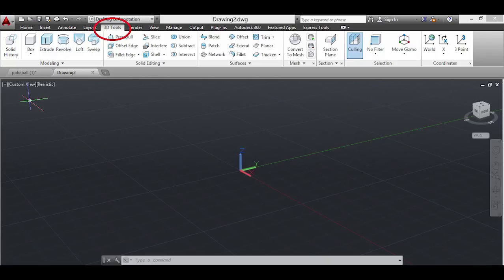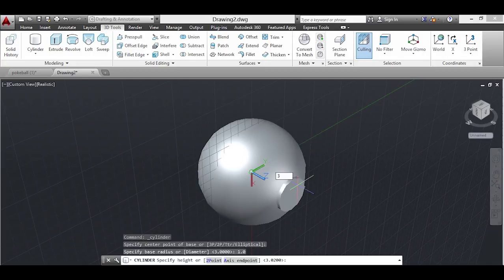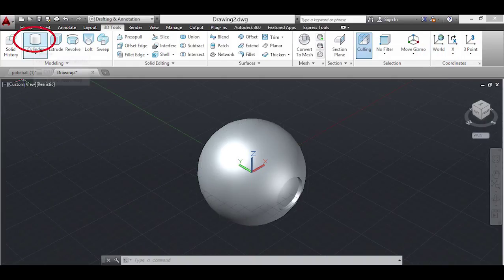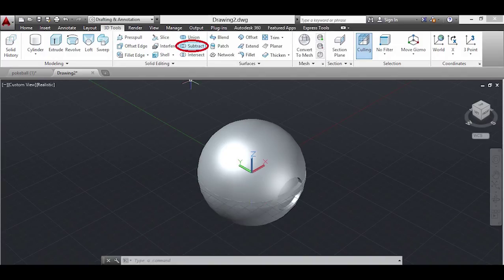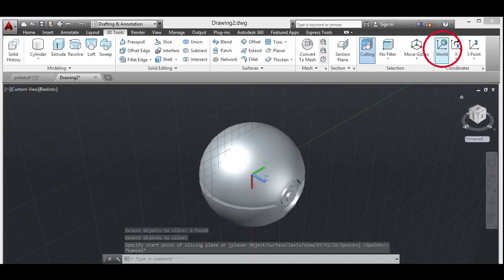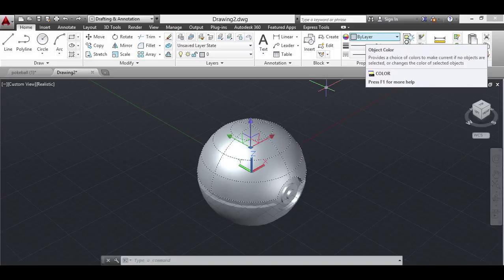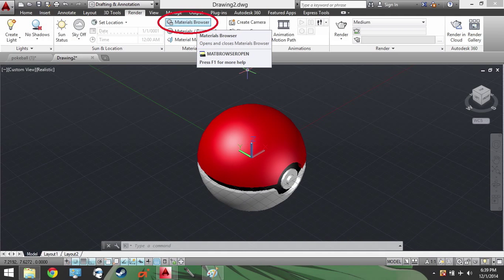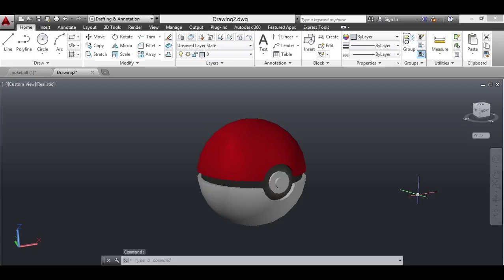Pokeball - AutoCad2014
Video Project for Engineering Graphics